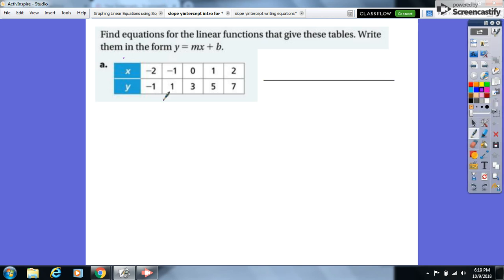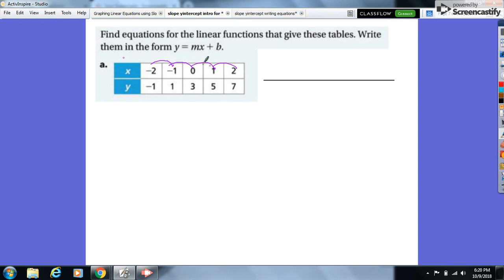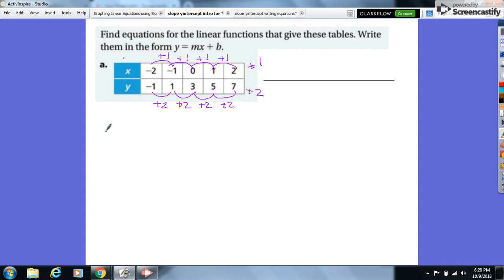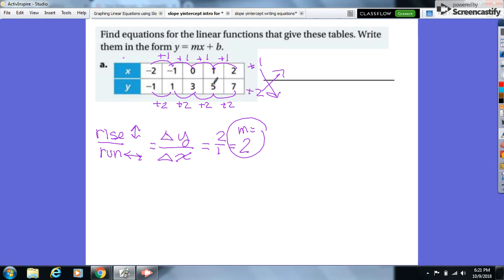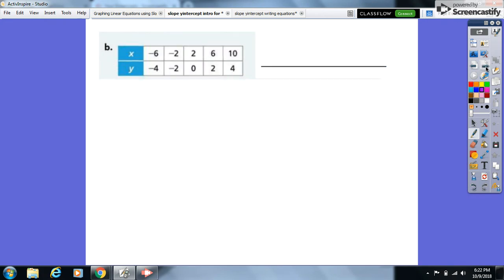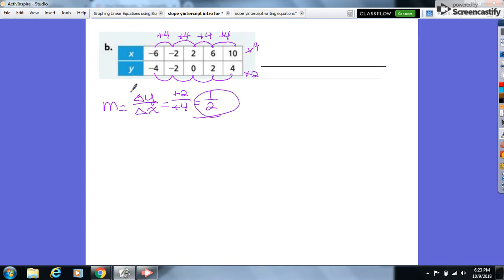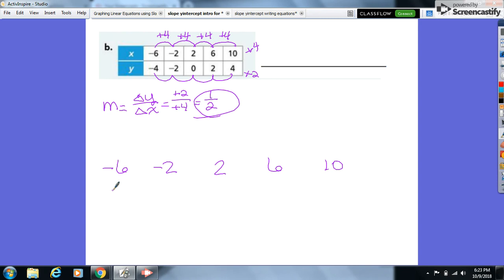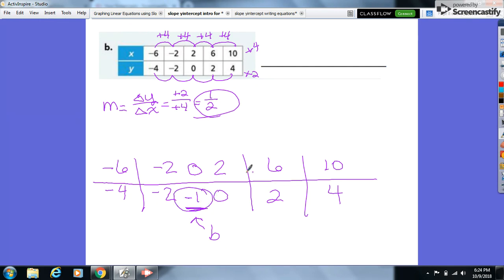How to write an equation in slope-intercept form from a table